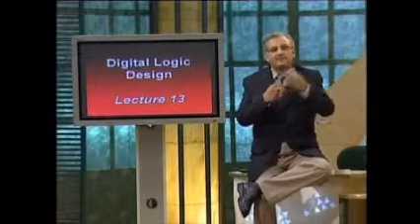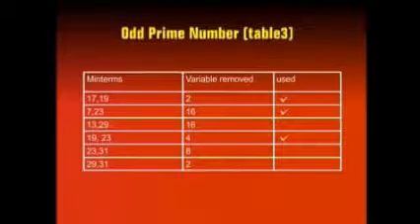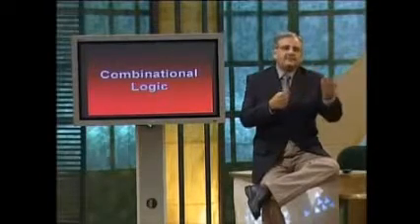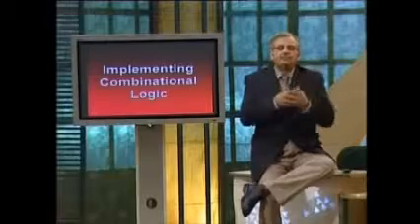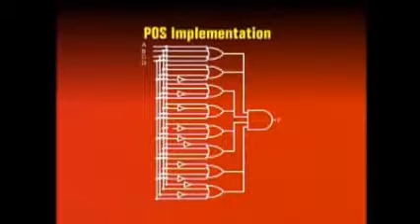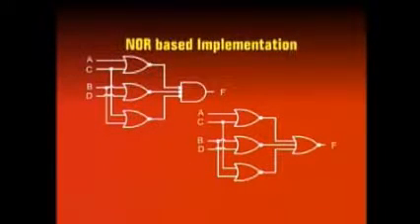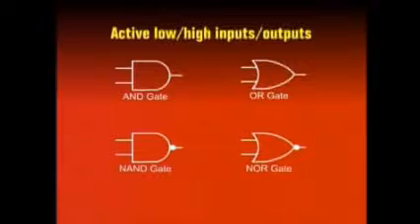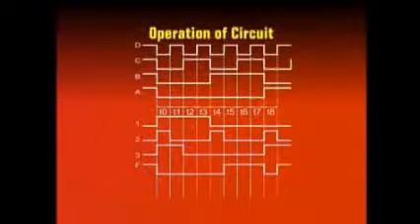Digital Logic Design Lecture 13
Odd-Prime Number Detector, Combinational Circuit Implementation Based On SOP Form, Combinational Circuit Implementation Based On POS Form, Design And Implementation Of Combinational Circuits, Design And Implementation Of Combinational Circuits, POS Based Implementation Of The Adjacent 1s Detector Circuit, Operation Of Adjacent 1s Detector Circuit, Active Low/High Inputs And Outputs, Implementation Of An Odd-Parity Generator Circuit.